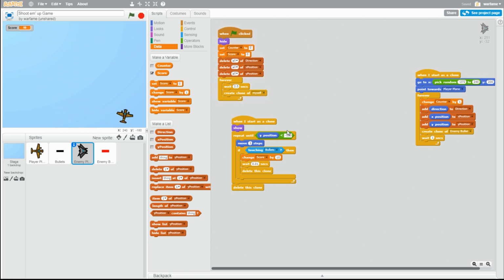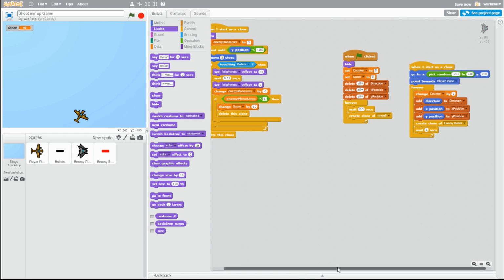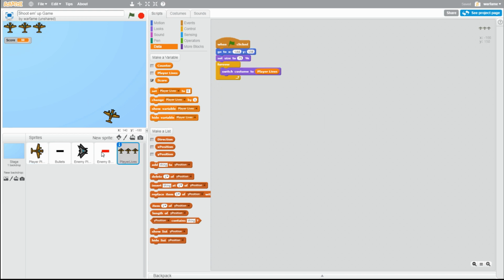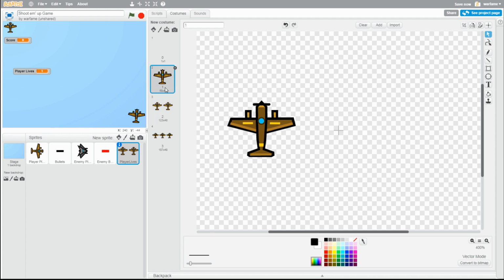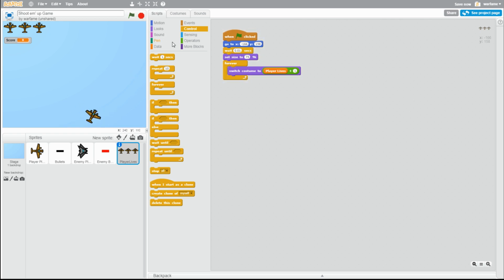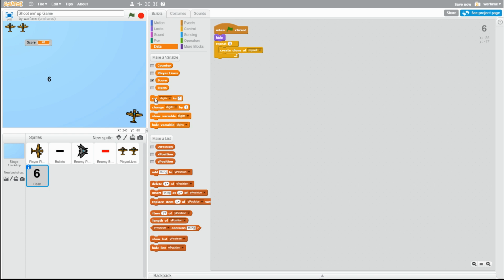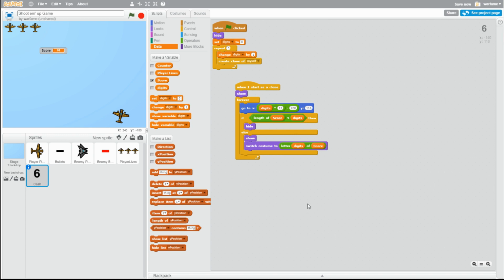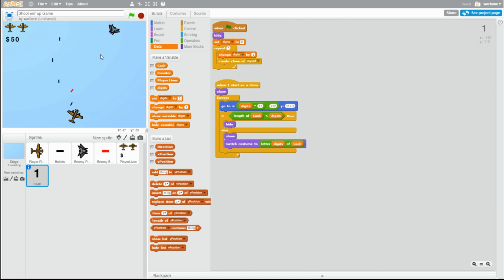Scratch Tutorial: How to Make a Shoot 'Em Up Game (Part 4)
In this Scratch tutorial, How to Make a Shoot 'Em Up Game (Part 4), I add some special effects for the player and enemy planes, add player lives and enemy lives, and a number counter for the player cash.